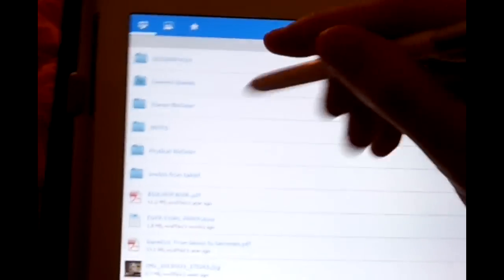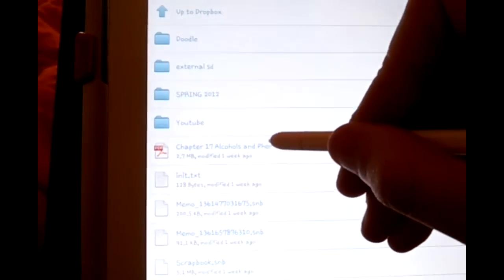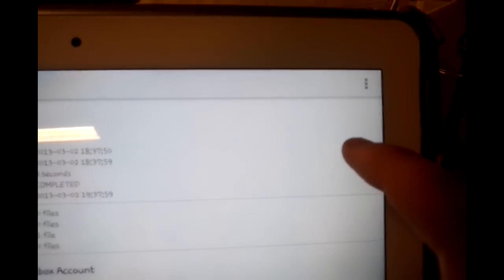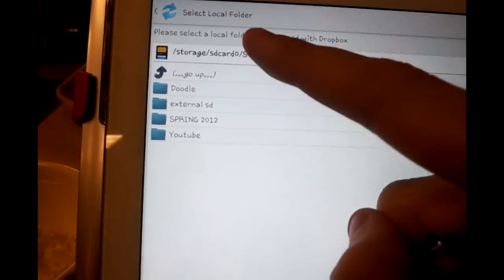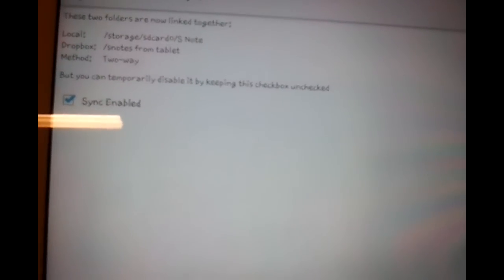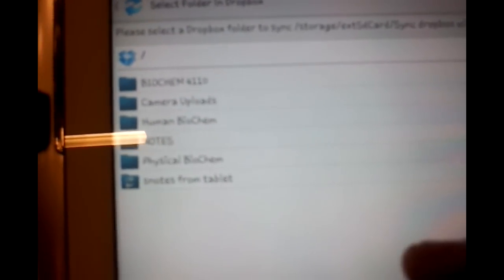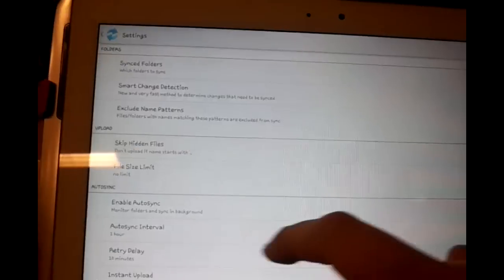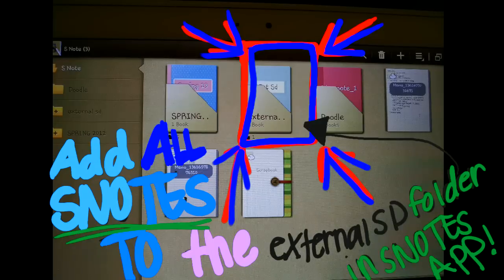Tech-Talk: How to Sync Snotes to External SD, Internal SD card, & Dropbox + anywhere else! Part 1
Part 2 of this video shows you how to use this unique set up to save your snotes just about anywhere.

Download Dropsync. It may have to be the pro-version. ( I am not sure.)
1. Open dropsync settings. Click on synced Folders, then add synced folder.
2. Search through folders to find your storage folder; then Select internal SD card.
3. Scroll to find Snote, and then select this folder if you want all SNOTES Synced to Dropbox; press Select to continue.
***Alternative Option for Step 3:Select a folder with in the SNOTE folder to sync one folder containing snotes instead of linking all your SNOTEs***
4. Select the Dropbox folder that you would like to sync your SNOTES to; click select.
5. Now choose TWO-WAY for sync method.

***CAUTION: Two-way syncing means if you modify or delete an SNOTE on your tablet, it will be automatically modified or deleted from dropbox and vice verca. I RECOMMEND THAT YOU MAKE A TESTING FOLDER AND SNOTE TO LEARN HOW TO USE THIS FEATURE AND/OR BACK UP ALL NOTES. I warn you because I deleted half of my notes on accident, but had backups. (No harm done =] )

6. Go back to the settings of Dropsync; and Select add folder again.
7. Find the storage folder again; Select storage folder.
8. Select EXTERNAL SD CARD (not internal), and choose a folder you want to sync; press select once you found your folder.
9. Now, you will be able to choose which file you want to sync with Dropbox. *** You must sync your External SD card WITHIN the Folder you selected to sync to your INTERNAL SD card in
step 4. THIS STEP IS THE MOST IMPORTANT! Save to a folder within the internal SD card dropbox folder you chose in step 4***

10. Once your dropbox folder has been Selected; then Select TWO-WAY syncing method again.

You are finished now! Yay.

*Just be really careful of the Two-Way syncing. Please become familiar with this method of syncing before you attempt to sync all of your notes this way. Good Luck.*
Once you sync, you should see a folder in your SNOTE application that is linked to your drop box, internal SD card, and External SD card.